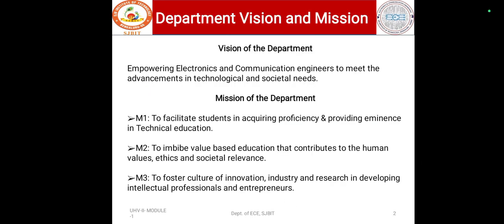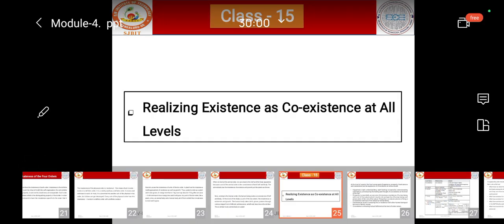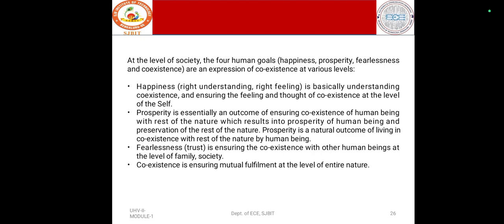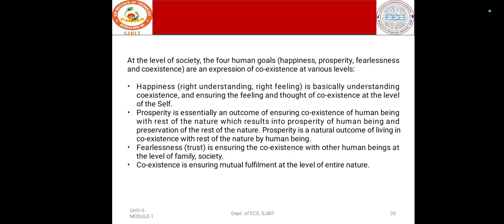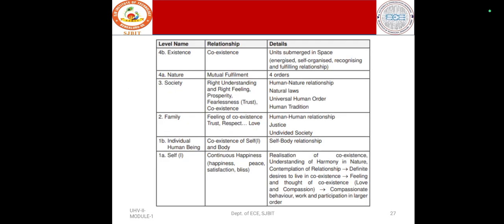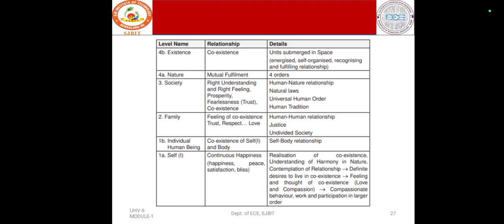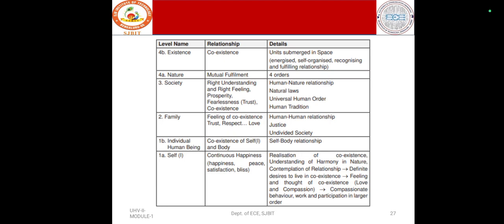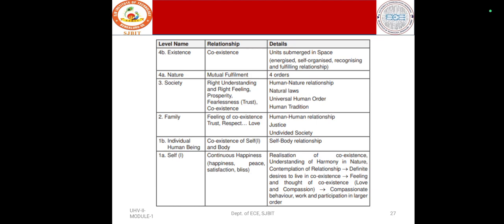UHV II_ MODULE 4 _Understanding Harmony in the Nature